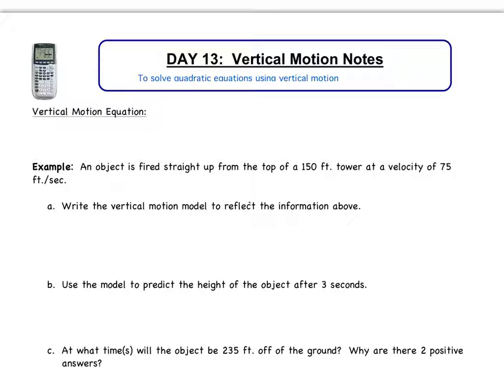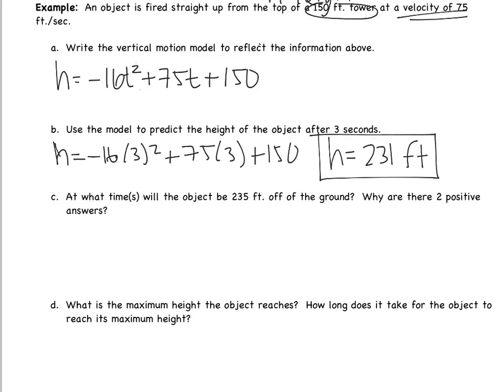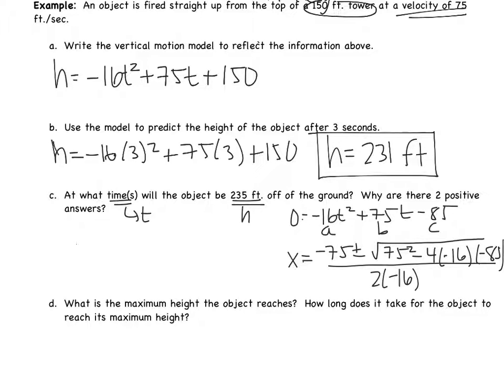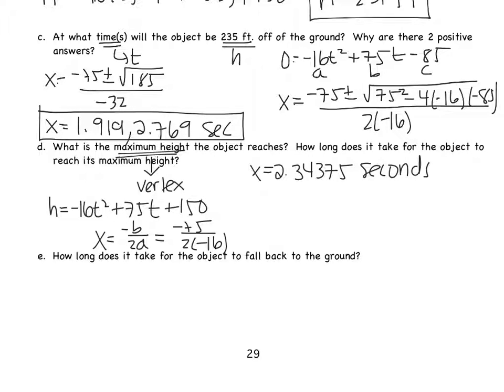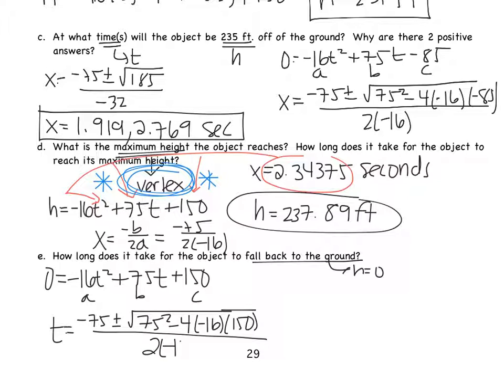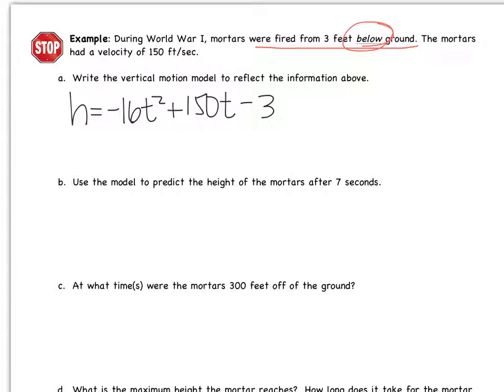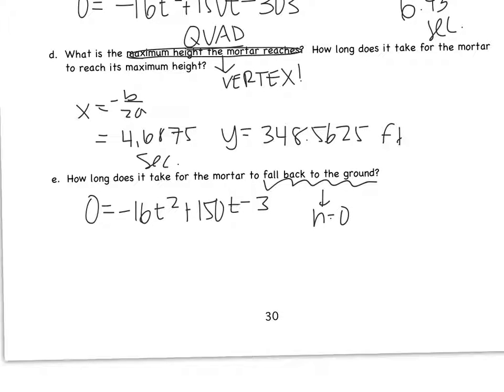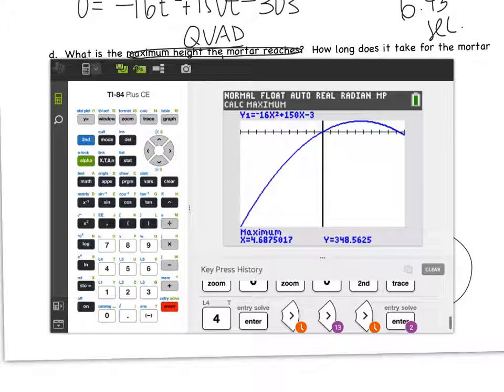Day 13: Vertical Motion